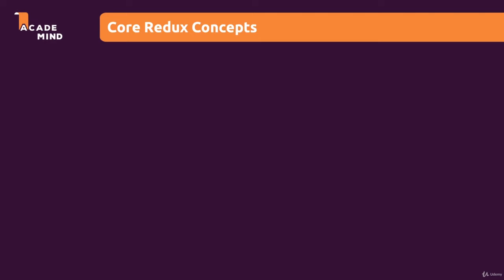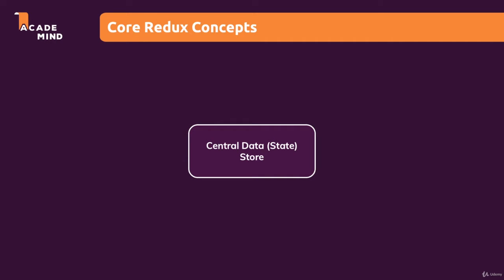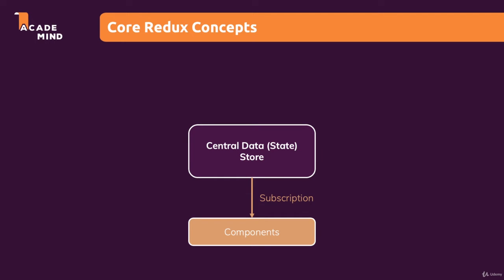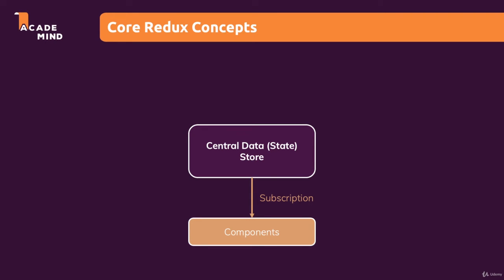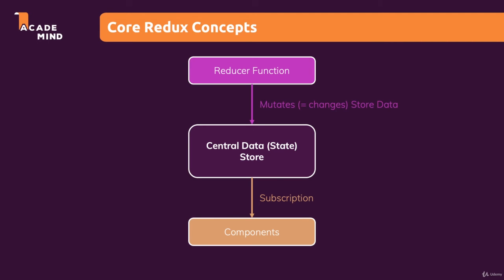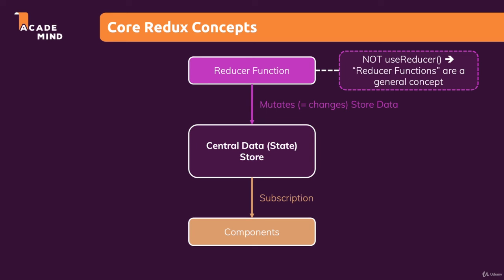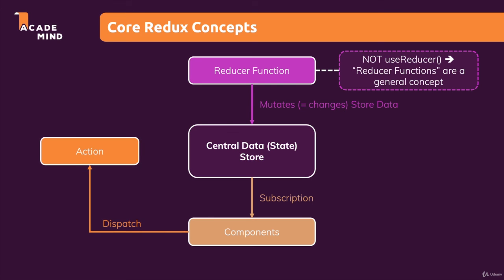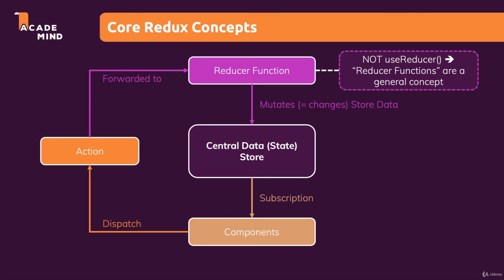004 How Redux Works